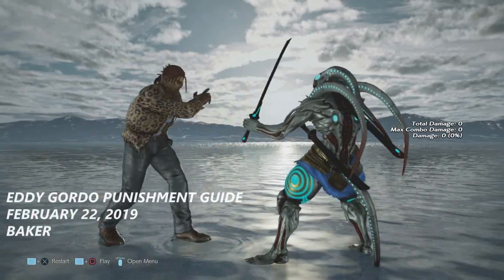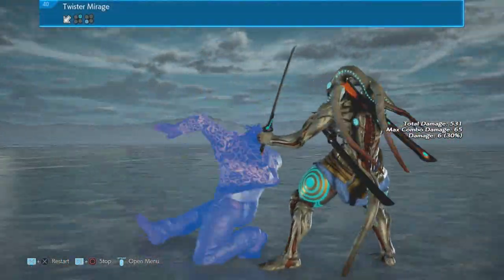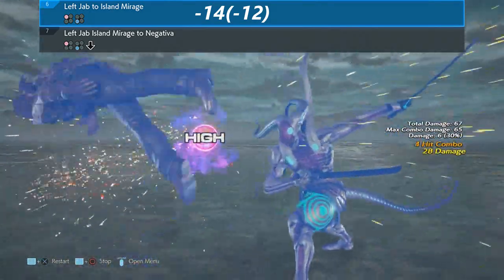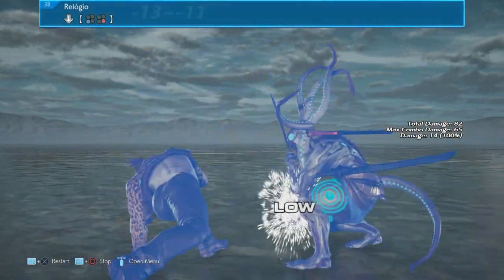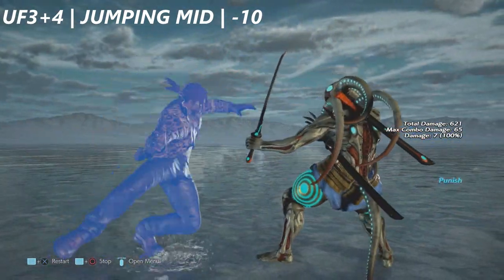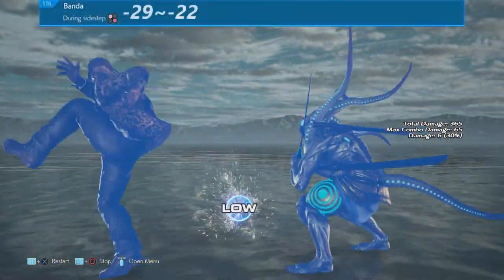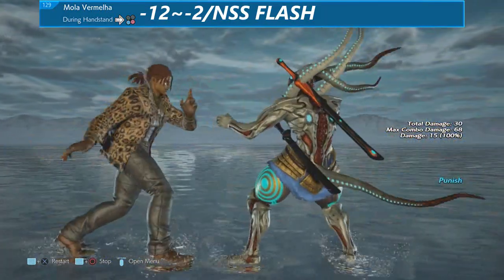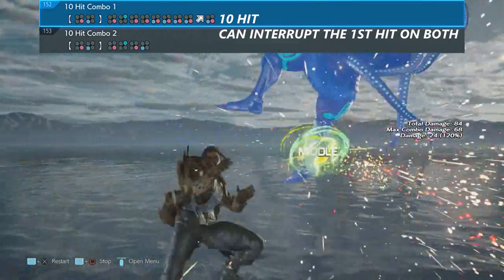TEKKEN 7 | EDDY GORDO PUNISHMENT GUIDE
This was a very gatekeeping episode, this sucked so much to make for me mentally. pls like this video i worked/cried very hard.

Be sure to drop a comment or a like, it helps the channel alot.